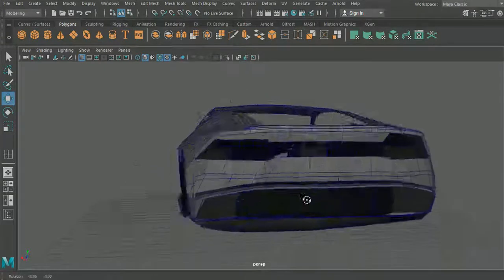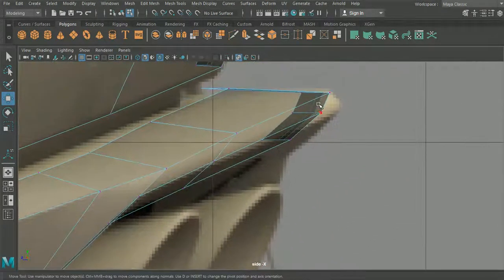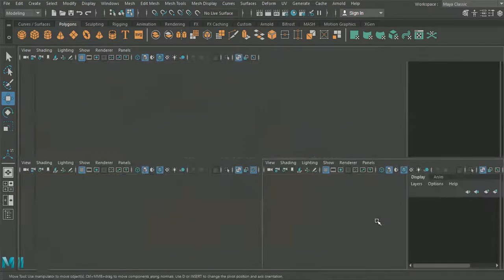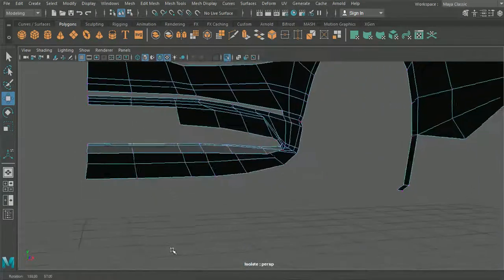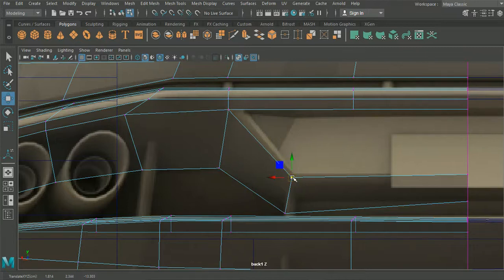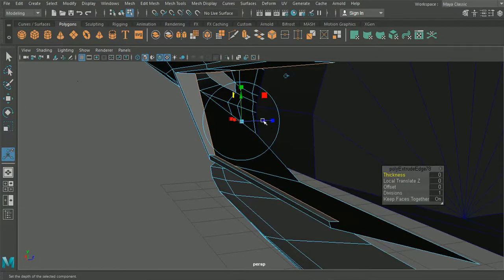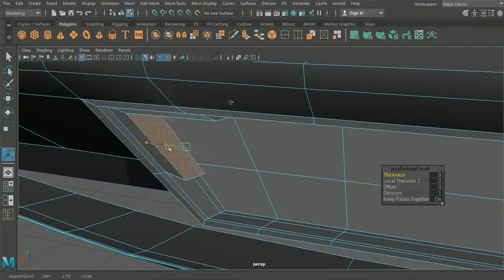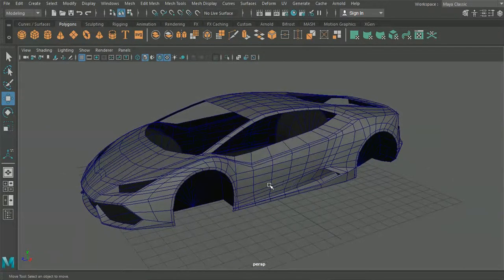3D Car Modeling Tutorial pt.10 | Autodesk Maya | Modeling a Lamborghini Huracan